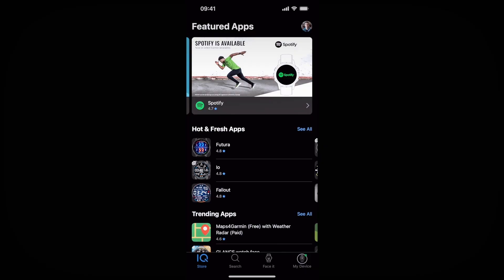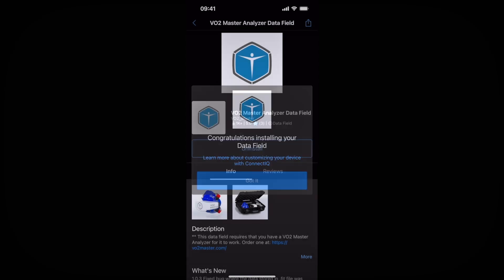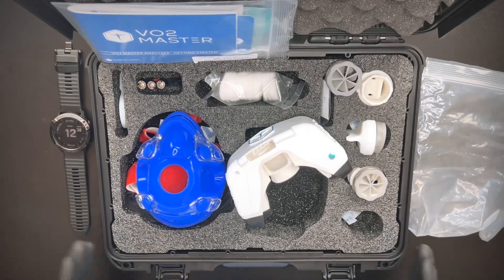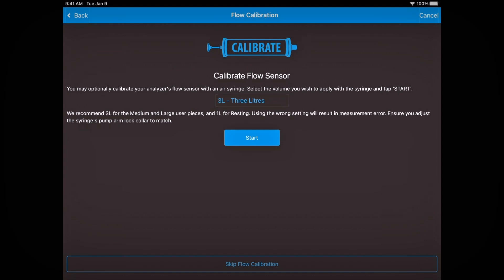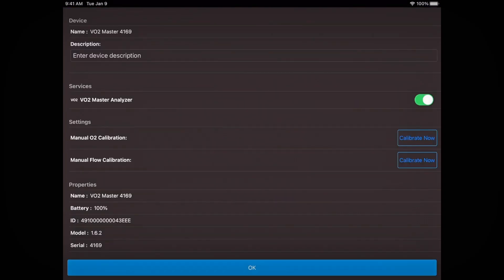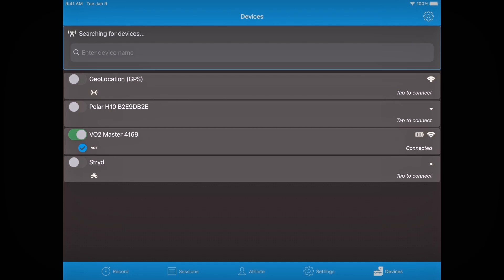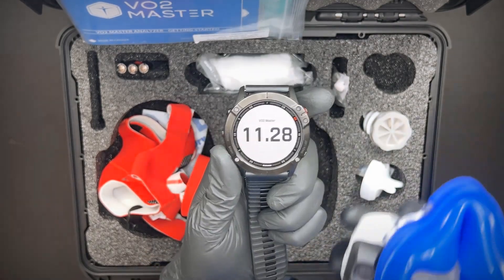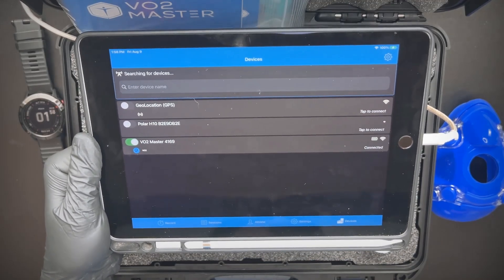How-To: Connect to a Garmin Device - Setup | Calibration | Device Connection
This video shows you the details of how to connect the VO2 Master Analyzer to a Garmin device. You’ll be taken through the setup, calibration and device connection. You’ll also learn a few Pro Tips to help you on your way!

0:00 Introduction
0:20 Garmin Connect IQ
1:08 Adding the VO2 Master Data Field
2:13 Analyzer Setup & Calibration
4:18 Mask Sizing Gauge
7:18 Important Garmin Pairing
10:27 Summary